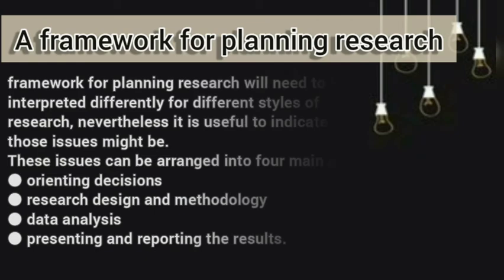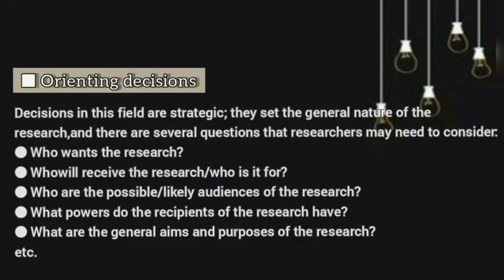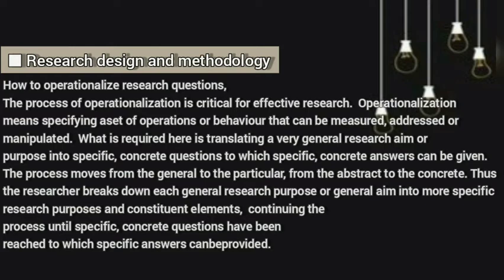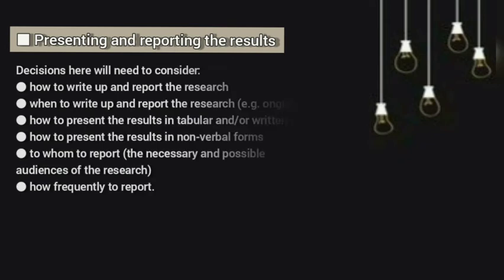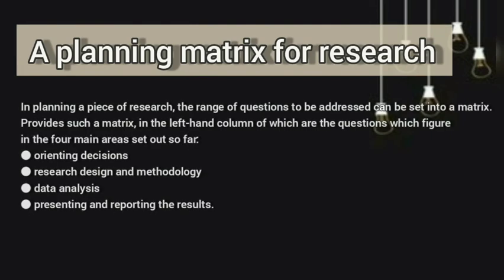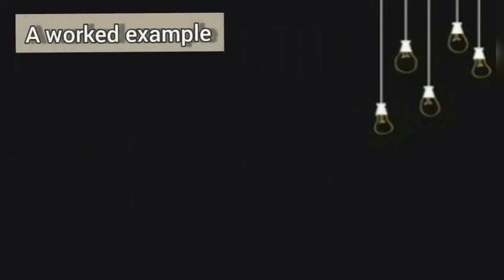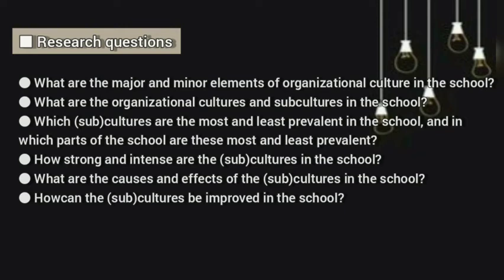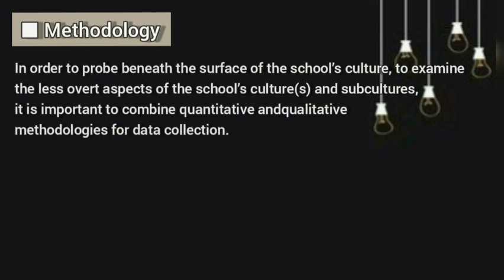Planning Educational Research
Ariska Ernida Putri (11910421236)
Research and Development/
PBI/2021/5C